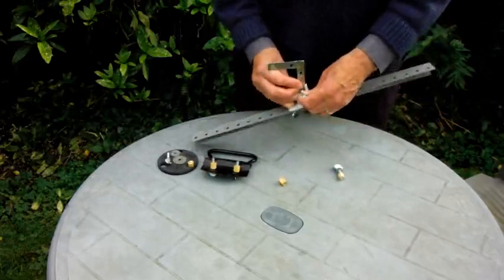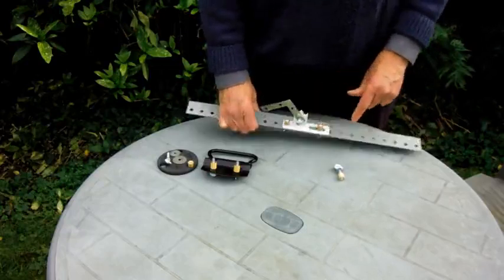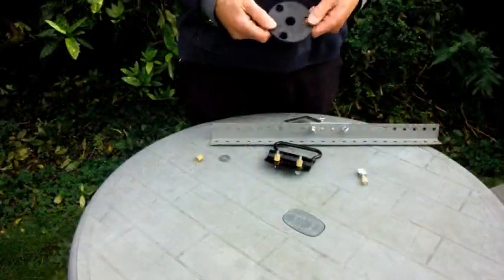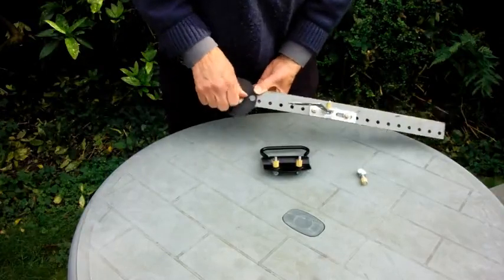Hunsworth Hole Clamps used for temporary assembly and welding work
How to purchase Hunsworth Hole Clamps
Go to eBay and search for:-
HUNSWORTH HOLE CLAMPS